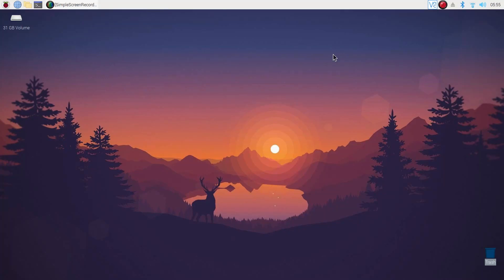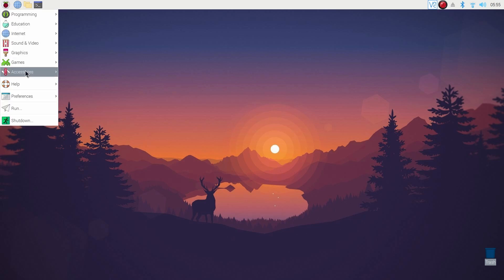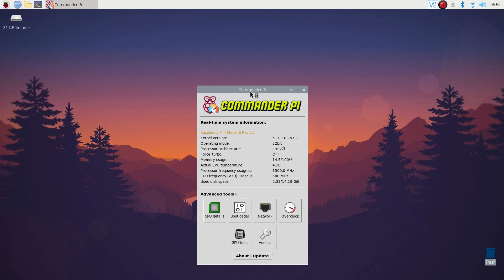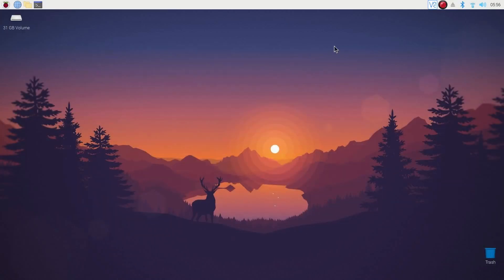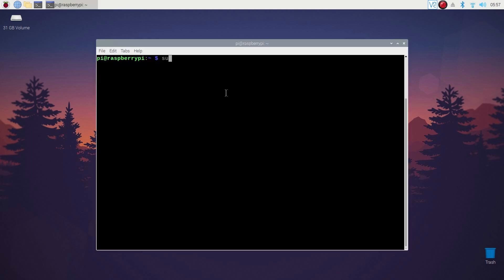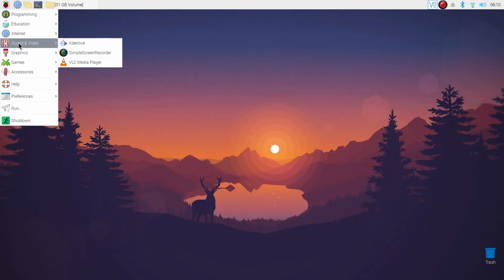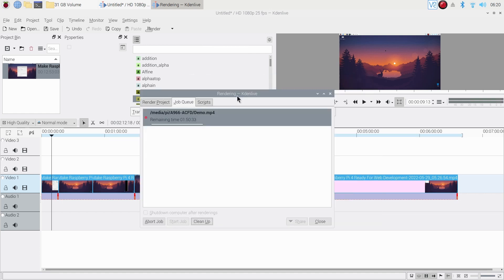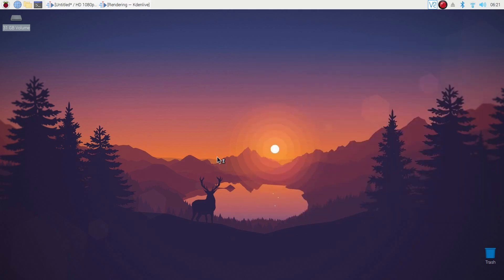How To Make Raspberry Pi 1080p Video Editing Machine!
Preparing Raspberry Pi 4 For 1080p Video Editing Using Kdenlive. In this video, i will show you preparing your raspberry pi 4 for 1080 p full HD video editing with kdenlive one of the best video editors for raspberry pi.